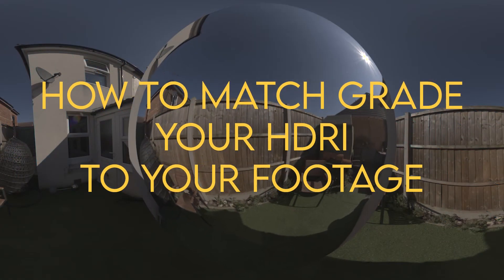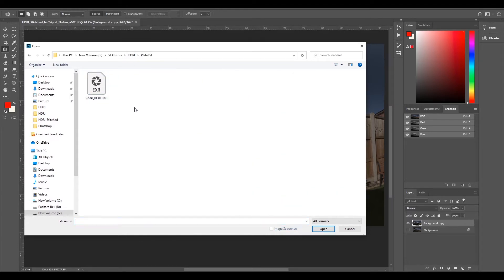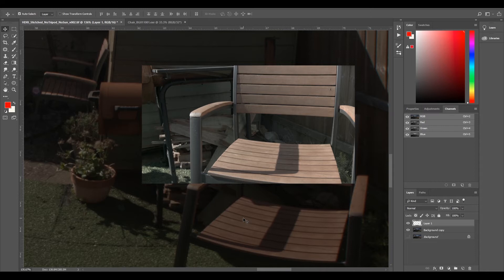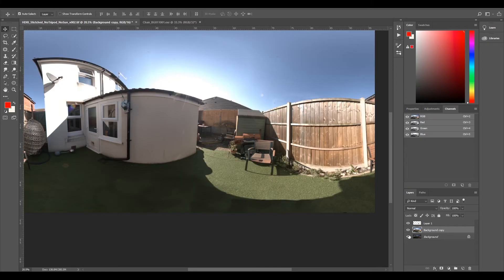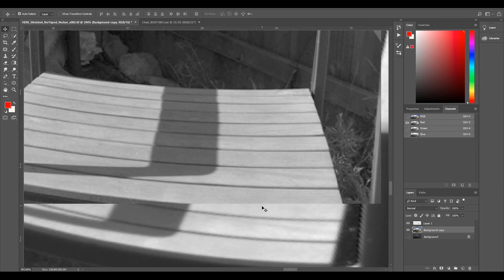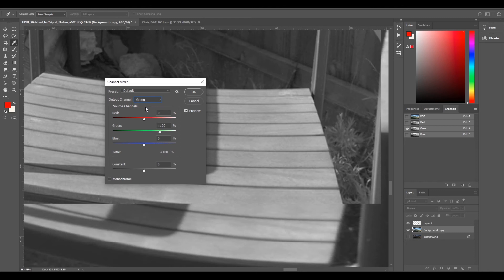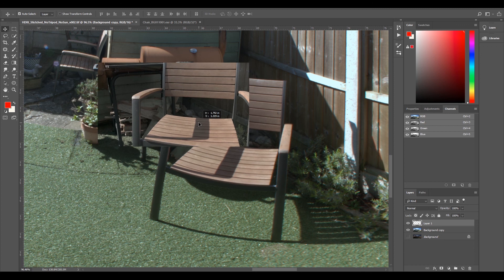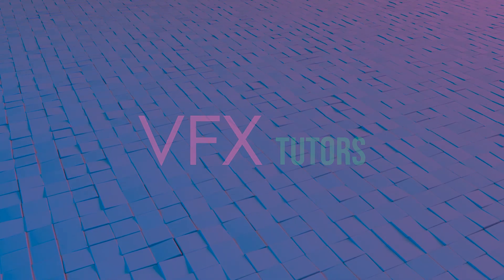How To Match Grade A HDRI - More Volume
In this video I will go through how to match grade your HDRI, so it matched the colours in your footage.